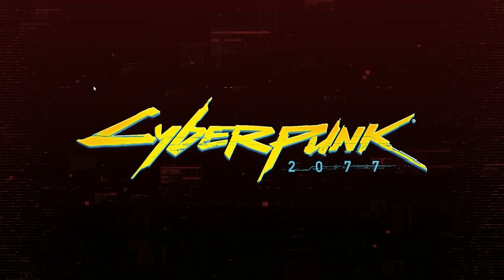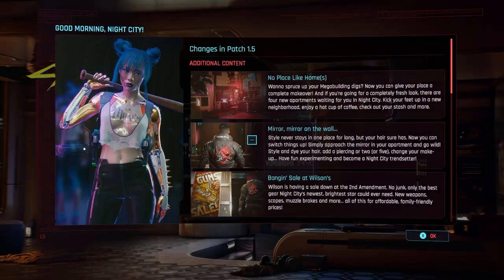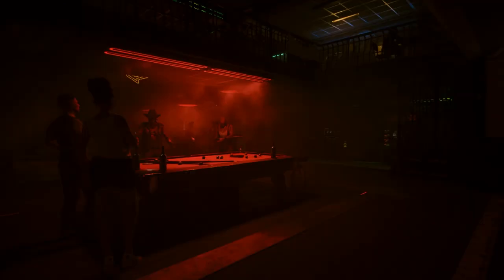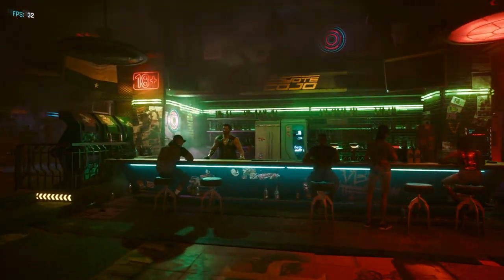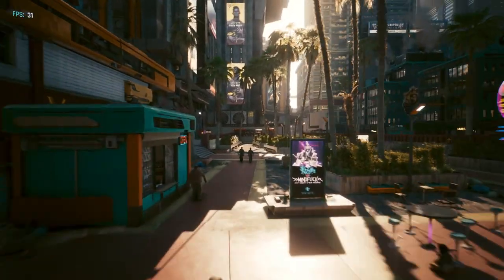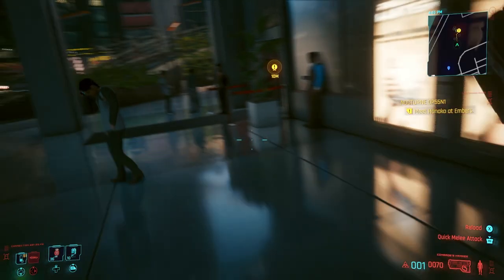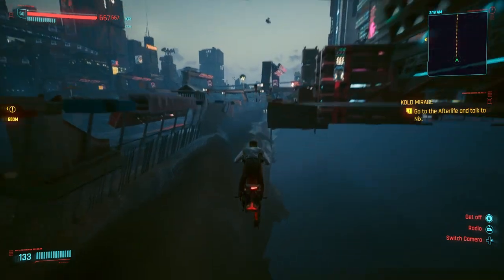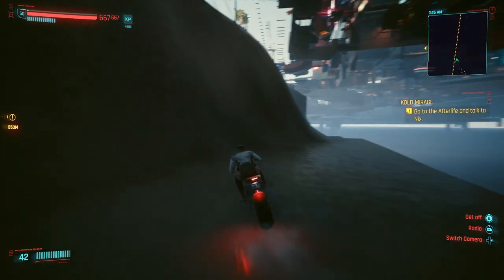Cyberpunk 2077 Patch 1.5 Finally Broke The Game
Cyberpunk 2077 is an action role-playing video game developed and published by CD Projekt. The story takes place in Night City, an open world set in the Cyberpunk universe. Players assume the first-person perspective of a customizable mercenary known as V, who can acquire skills in hacking and machinery with options for melee and ranged combat.
The game was initially confirmed for Microsoft Windows, with PlayStation 4 and Xbox One announced at E3 2018. Stadia was announced in August 2019.